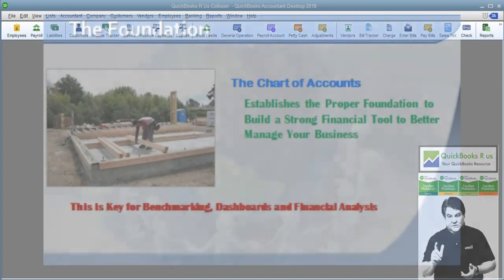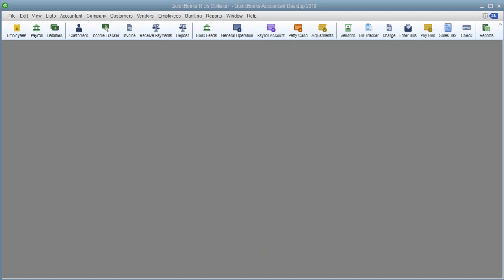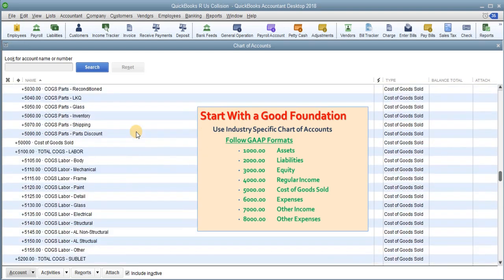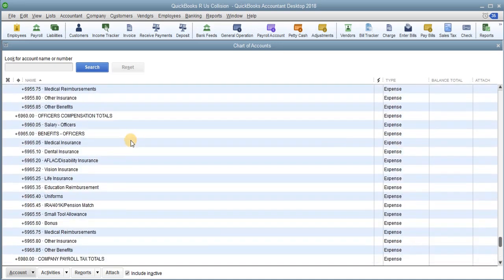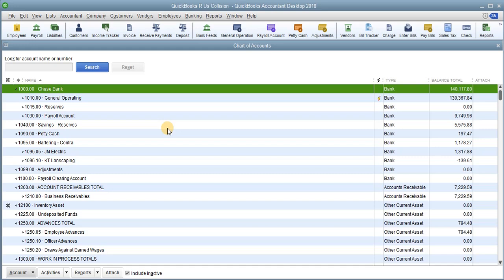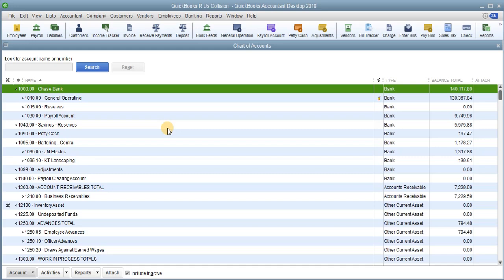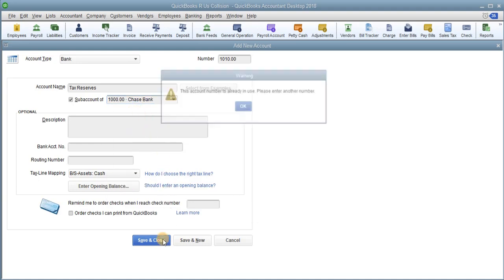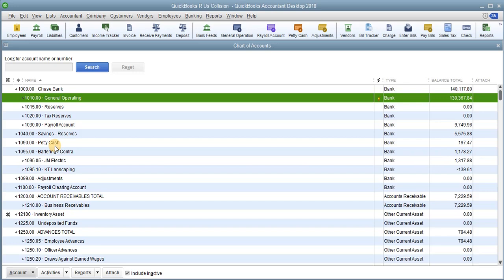Chart of Accounts Overview and Bank Accounts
QuickBooks Basic Setup Course